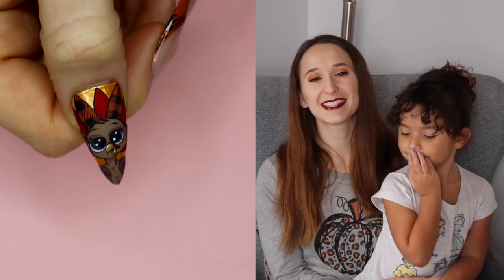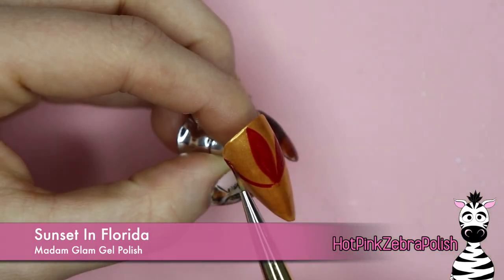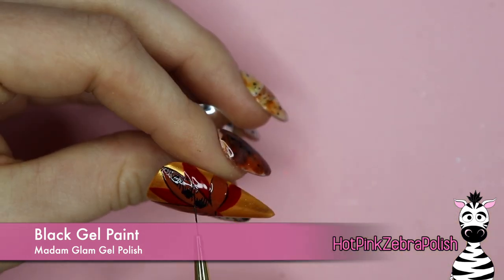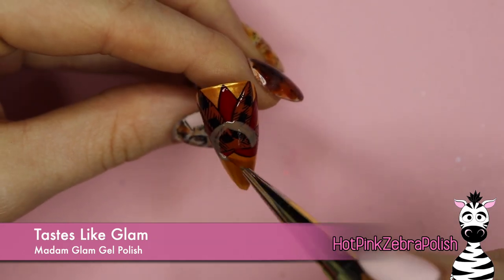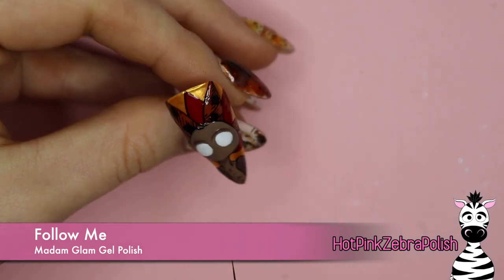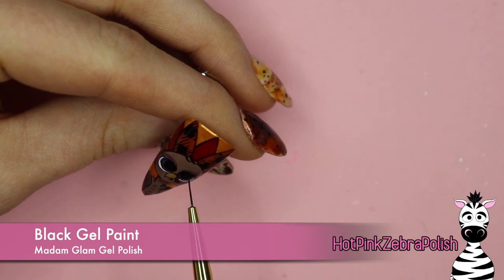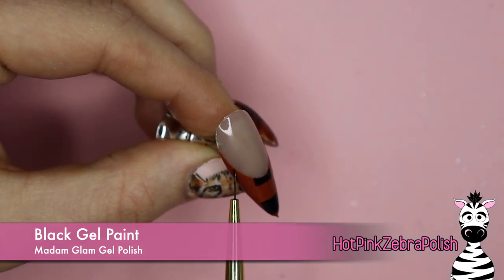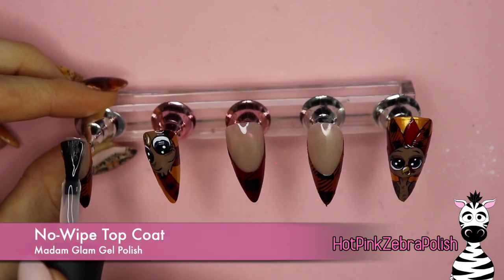The CUTEST Buffalo Plaid Turkey Gel Nail Art Tutorial | Madam Glam Sanctuary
Madam Glam Colors I used in this video ~ Sunset in Florida,  no maps!, are we lost?, follow me, roadtrip, tastes like glam, not ur boo!, xoxo, no-wipe top coat, velvet, black gel paint, white gel paint